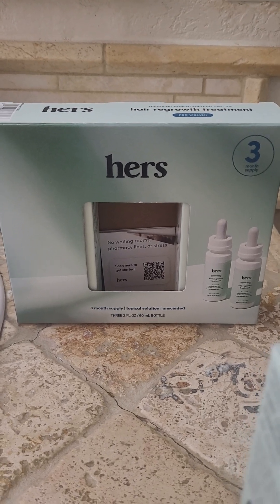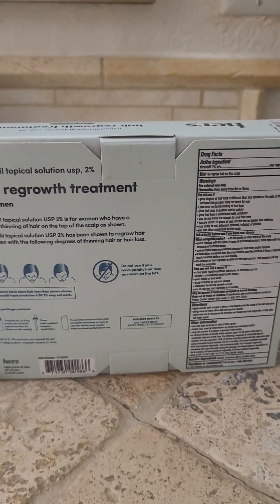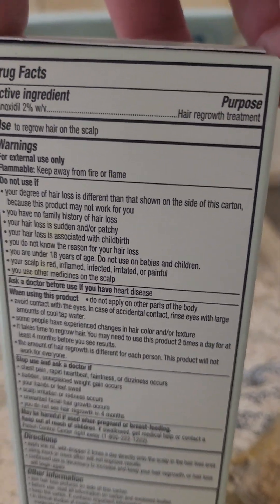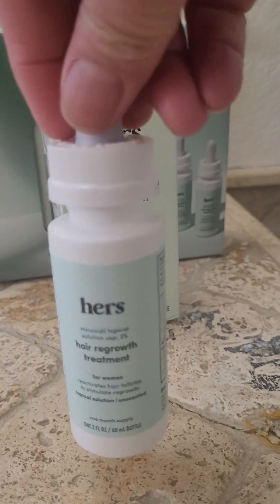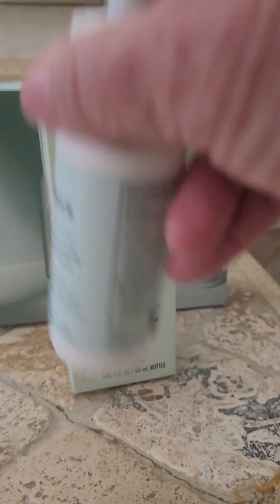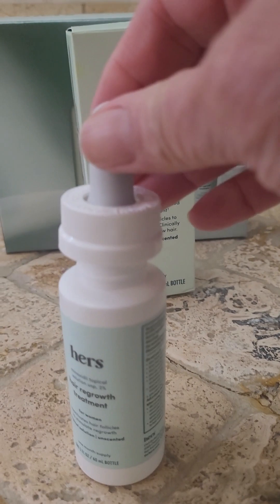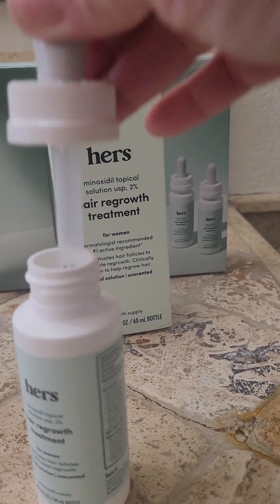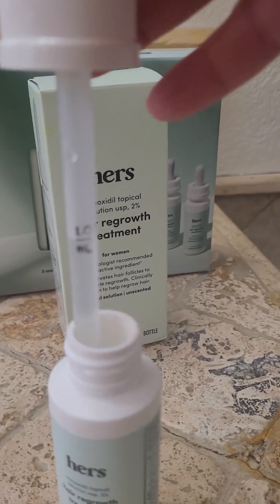hers hair regrowth treatment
this is hers hair regrowth treatment initial application